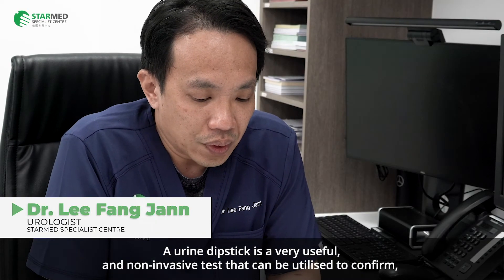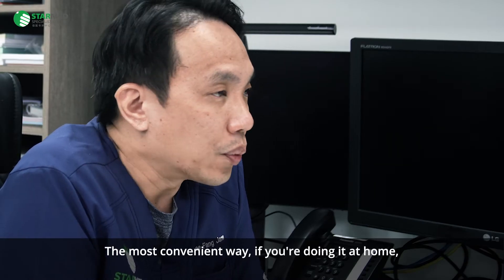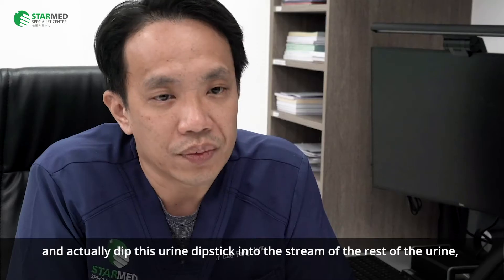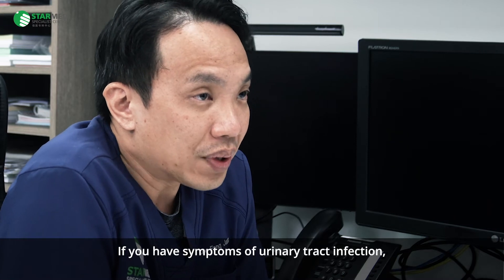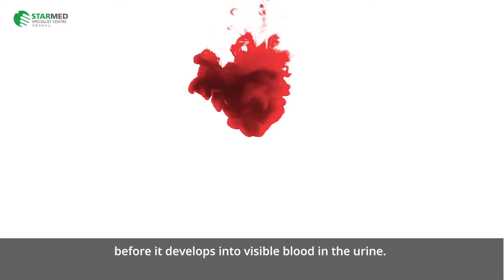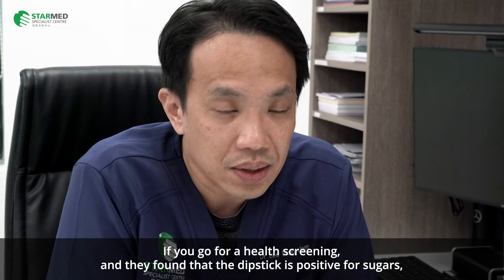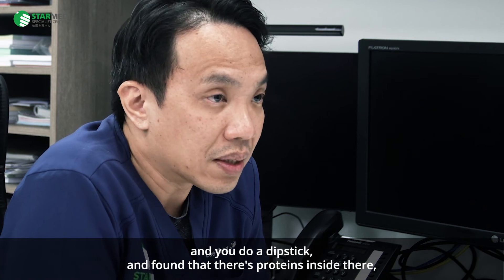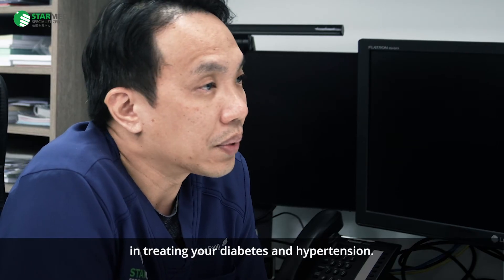How To Read: Urine Dipstick Results | StarMed Specialist Centre Singapore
Learn from Dr Lee Fang Jann, our resident urology specialist, about how and why you should use a urine dipstick for a non-invasive, early detection of medical conditions.